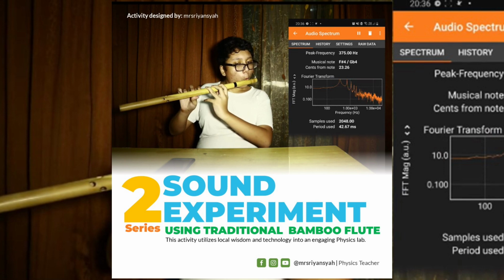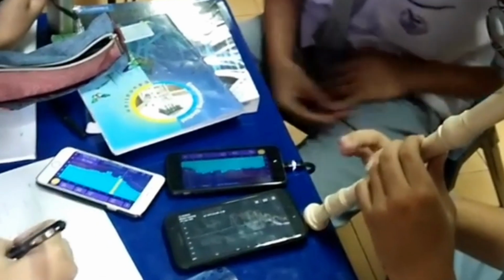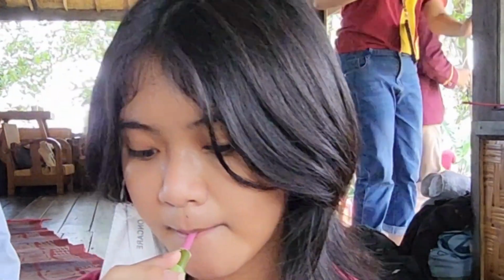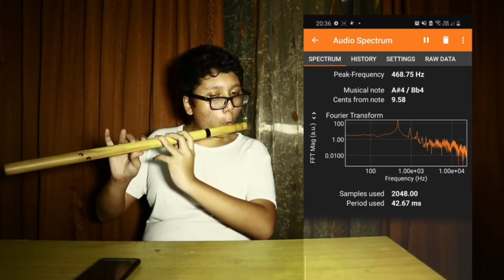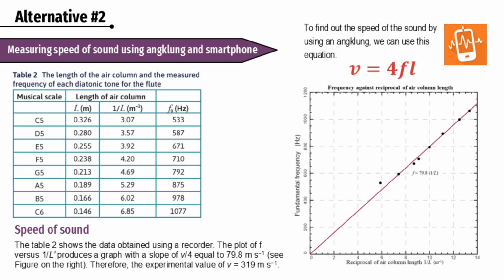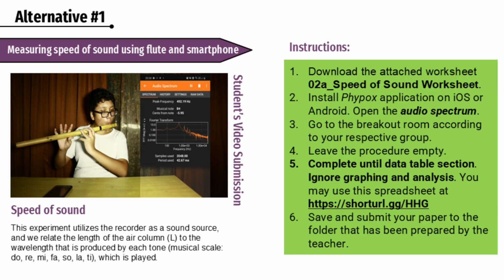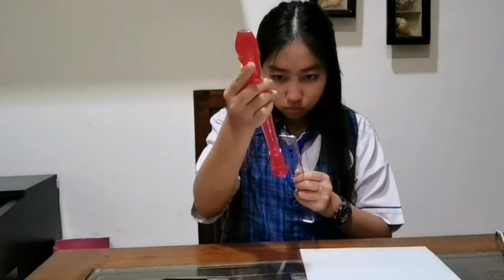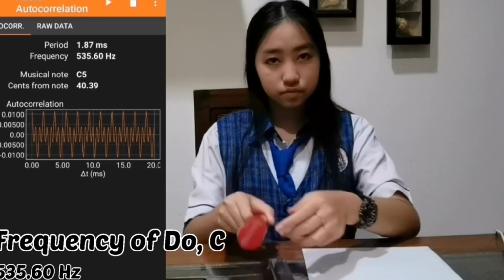Teaching Sound Waves Using Traditional Instruments and a Smartphone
This tested strategy integrates smartphone technology and traditional musical instruments into physics lessons to teach the concept of sound waves. These experiences reinforced the practical application of physics in cultural contexts.